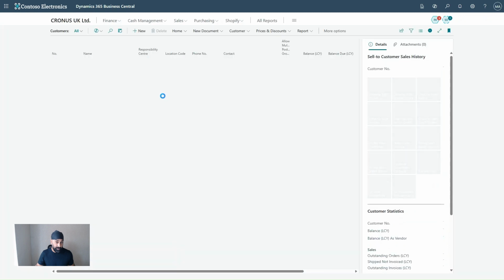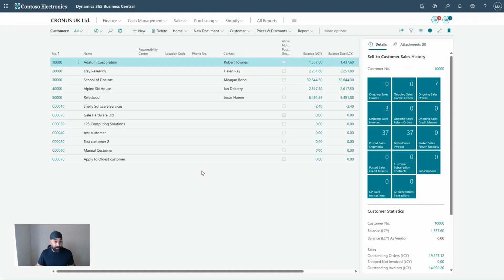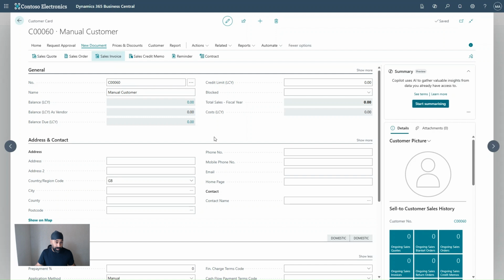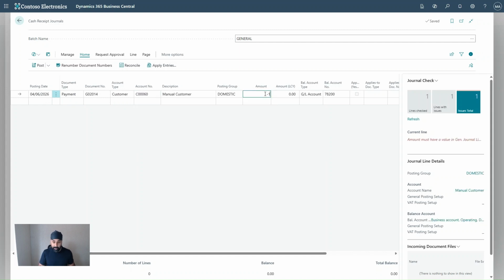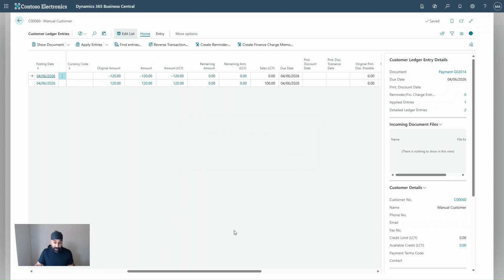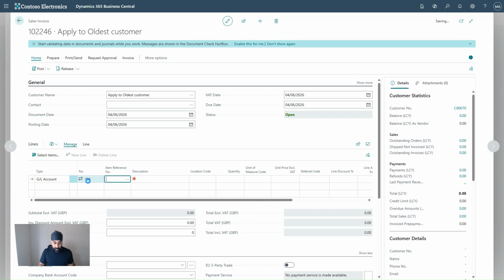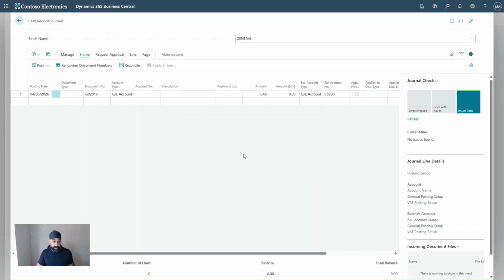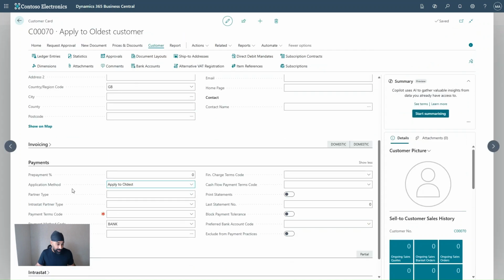Application Method Field in Business Central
In this video we go through the Application Method field which is available on the customer and vendor cars. We begin by talking through the functionality & how it works, before running through a demonstration of the manual setting, then the apply to oldest setting.